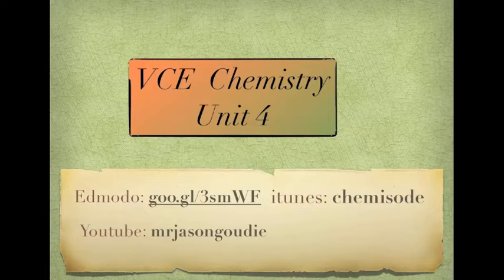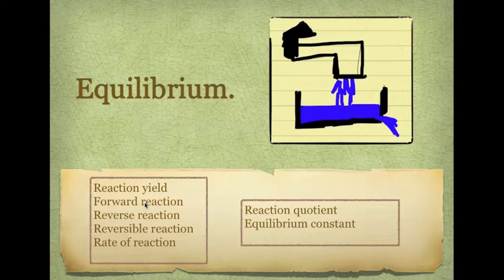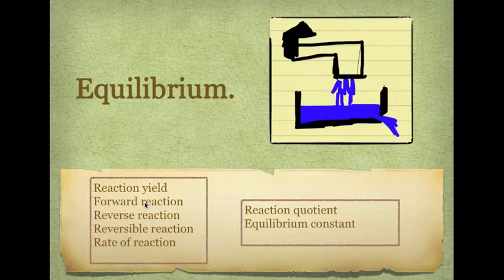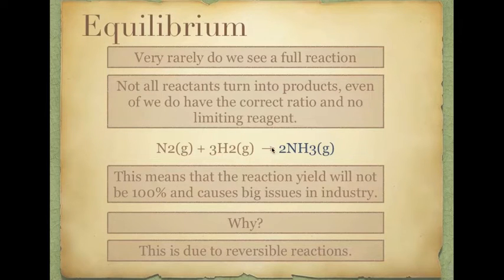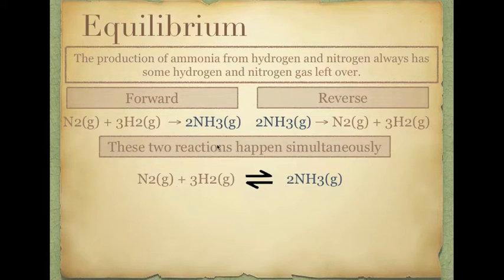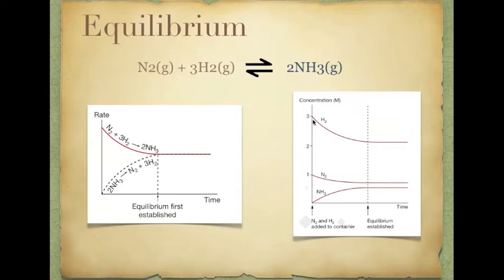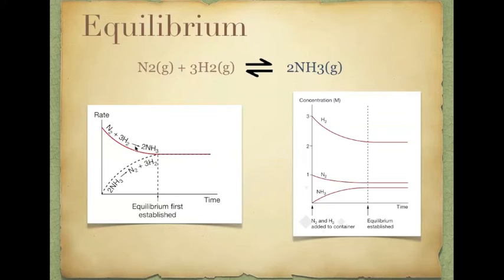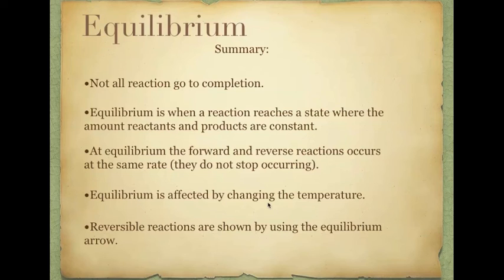VCE Chemistry: Unit 3: Equilibrium theory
VCE UNIT 3: Equilibrium theory